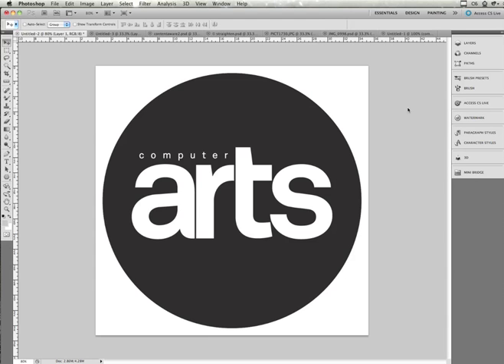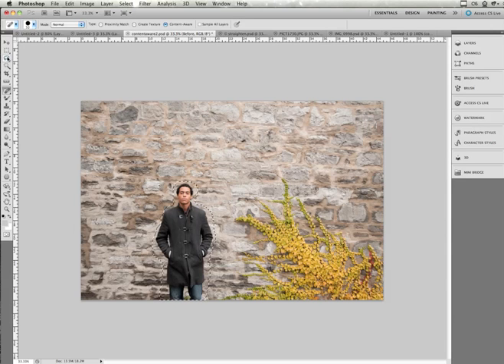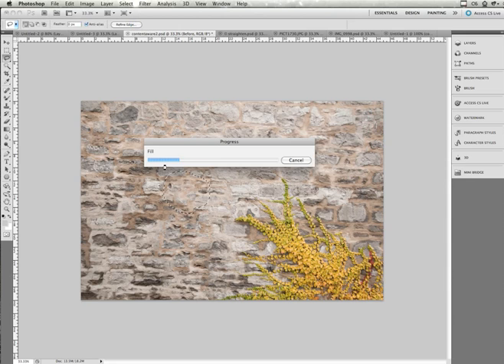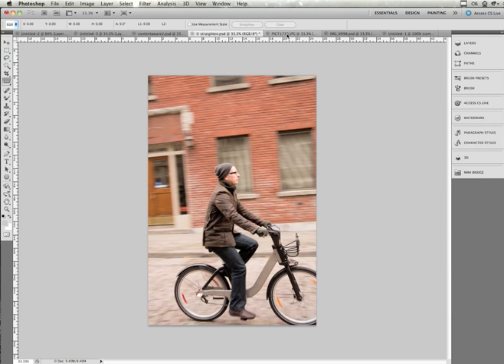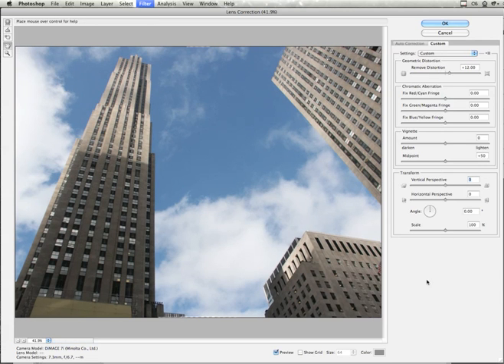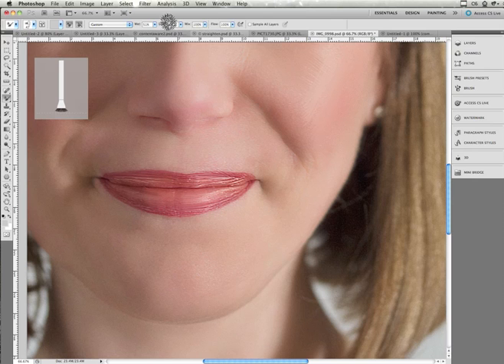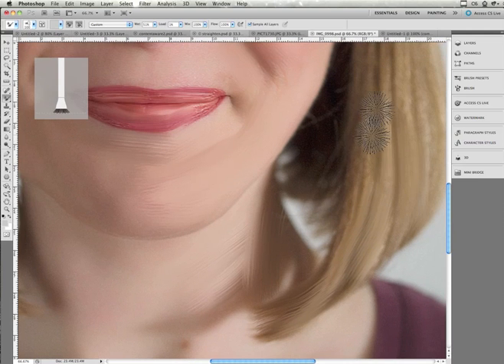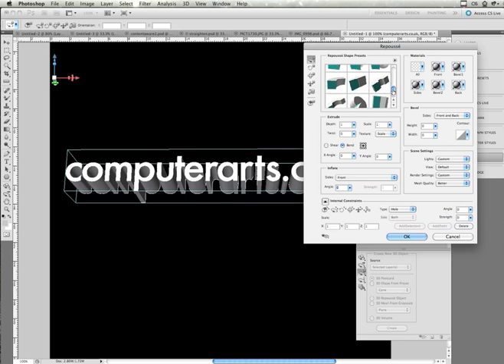New features in Photoshop CS5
Sam Hampton-Smith talks you through the killer new features in the latest version of Adobe Photoshop